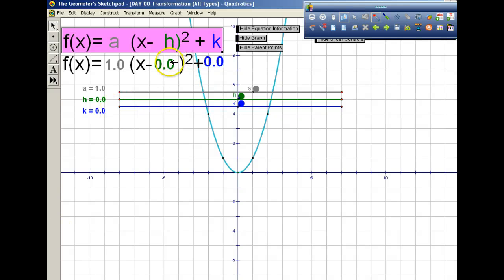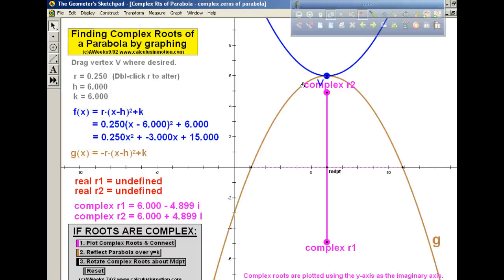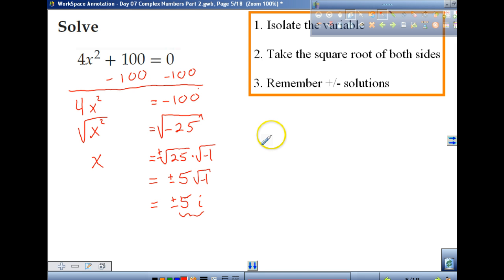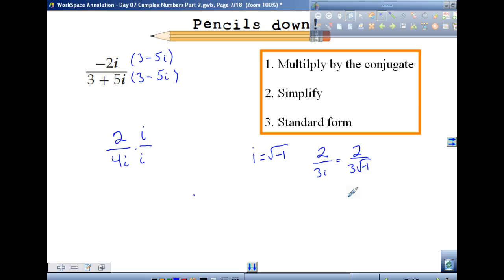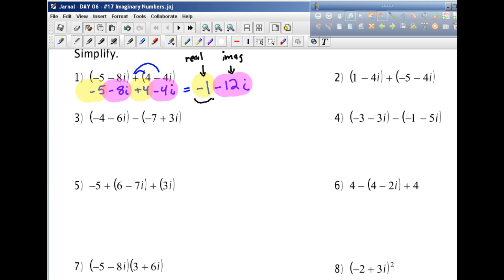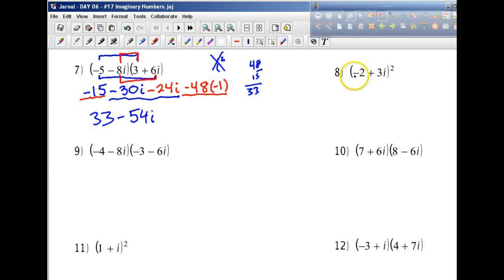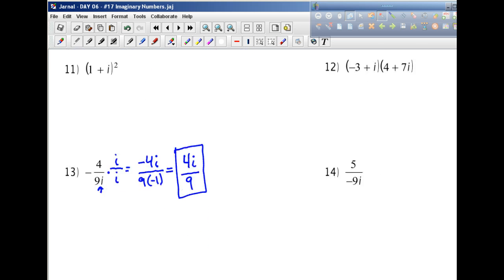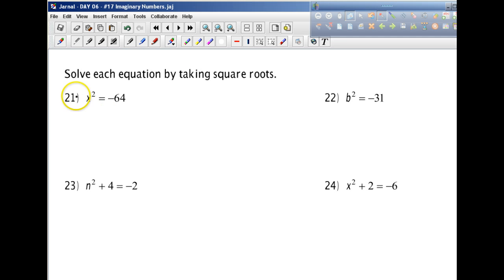2014.03.10 Imaginary Numbers (Al.2-RS)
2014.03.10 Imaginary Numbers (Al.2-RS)